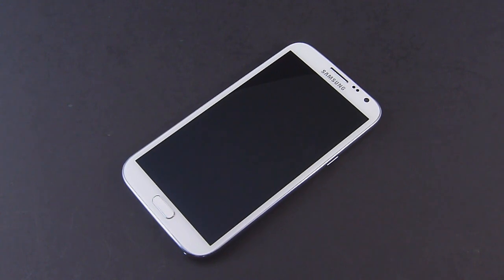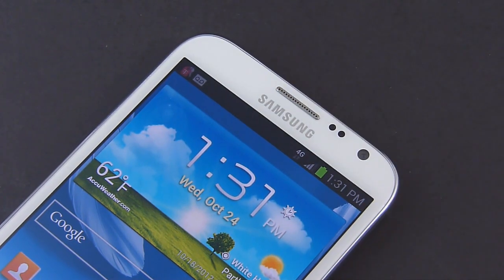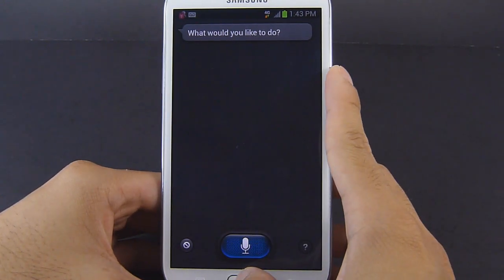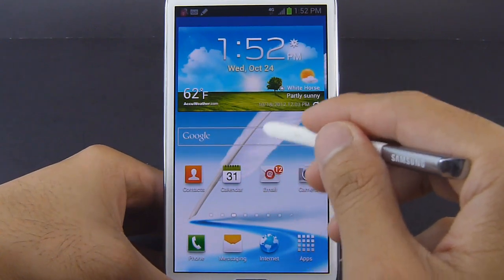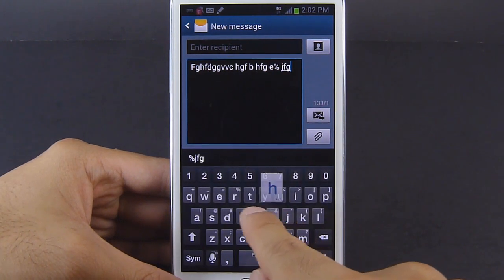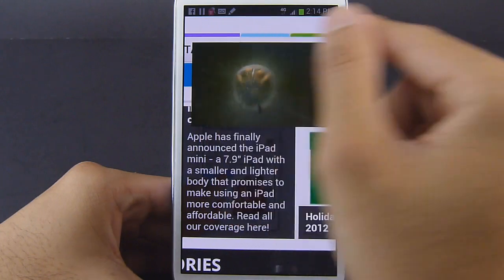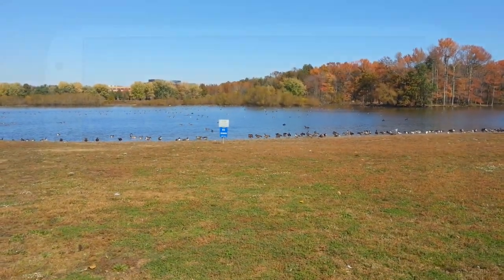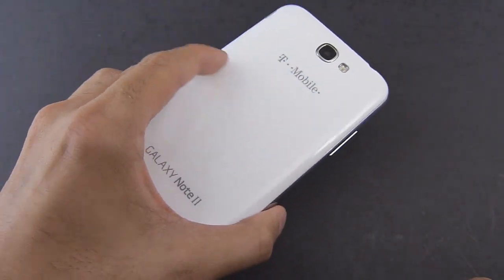Samsung Galaxy Note II Review (AT&T, Verizon, T-Mobile, Sprint)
Experimenting with something a bit out of the norm, Samsung decided to gamble on bringing back the stylus with the Samsung Galaxy Note -- and surely enough, it proved successful in shedding some light on the long forgotten pointing device. Our friends overseas have been getting some good face time playing around with the impressive smartphone, but now the smartphone is coming to the US -- with all four major carriers getting in on the fun!...